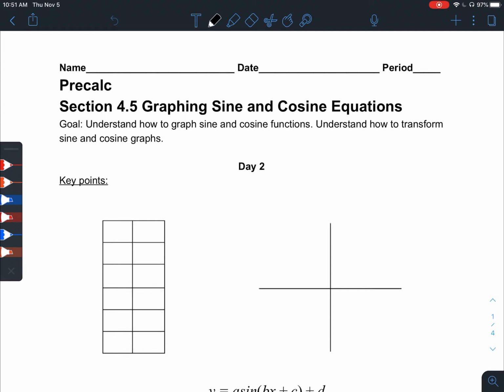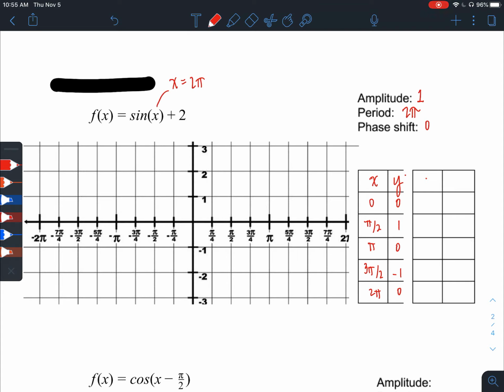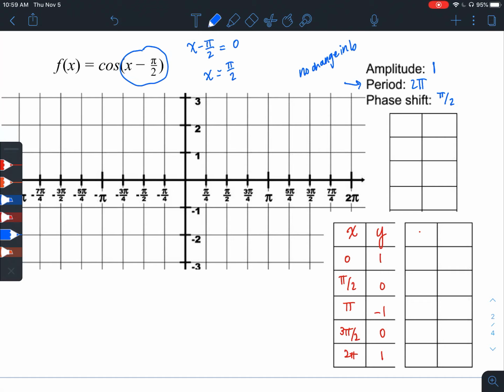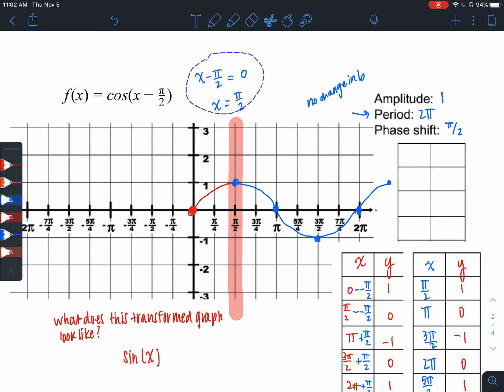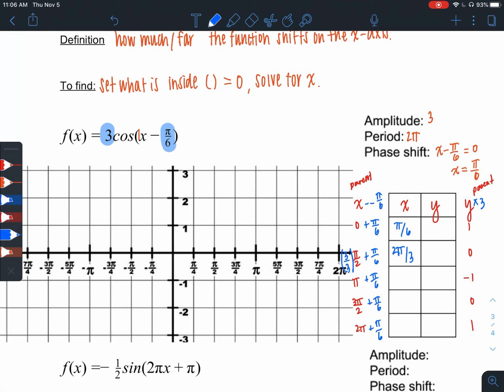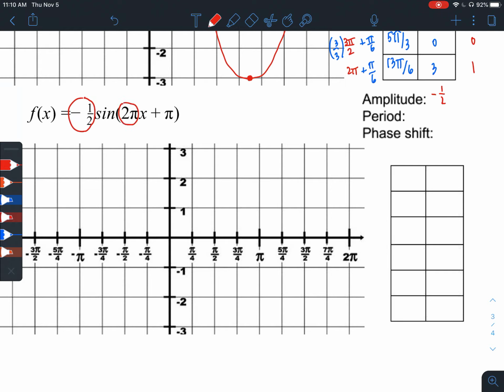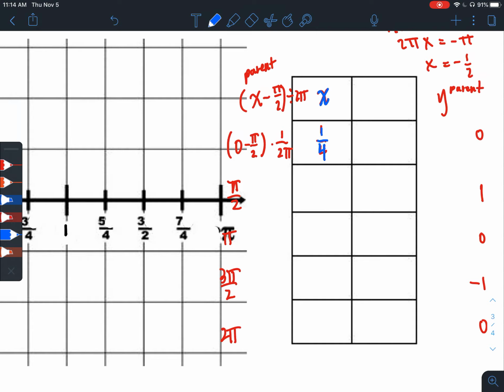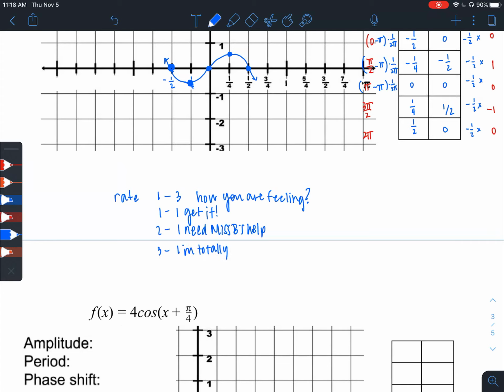Precalc 4.5 Day 2 Notes